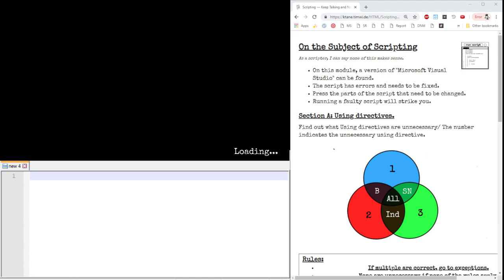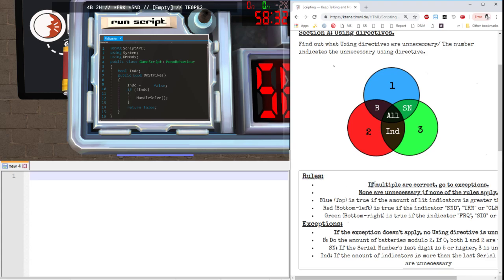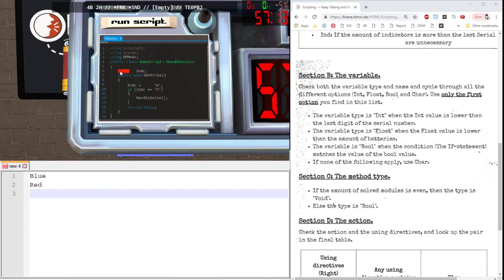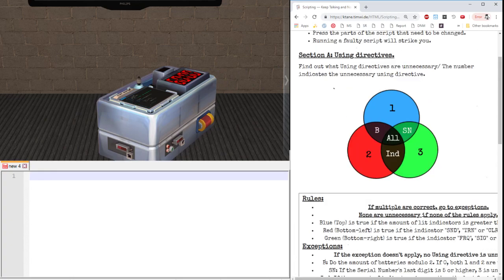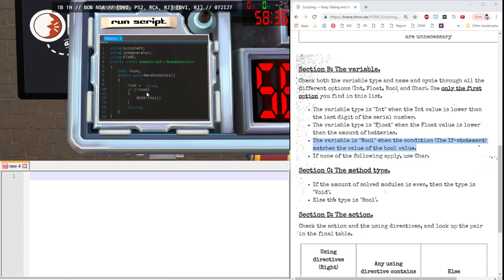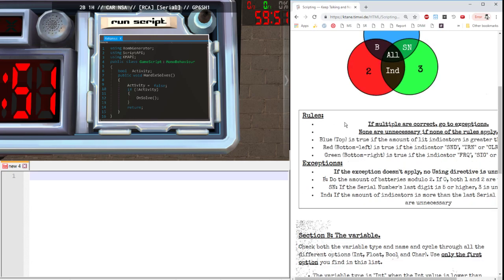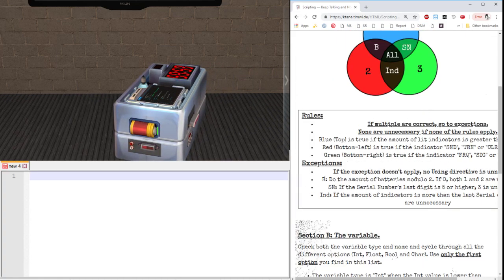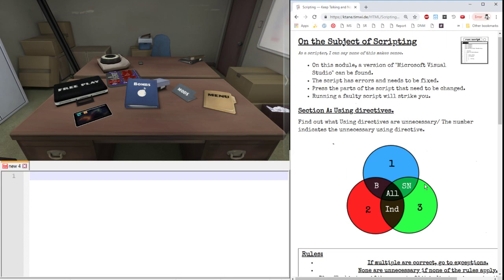KTANE - How to - Scripting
Video tutorial of the Scripting module in Keep Talking and Nobody Explodes.